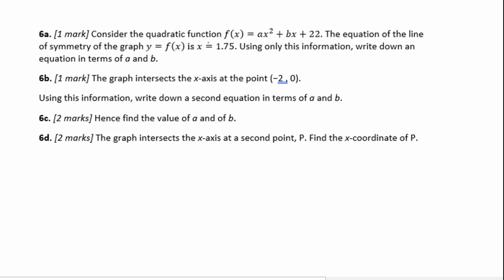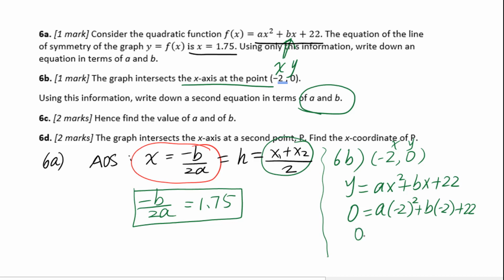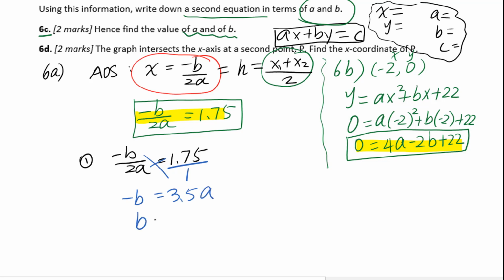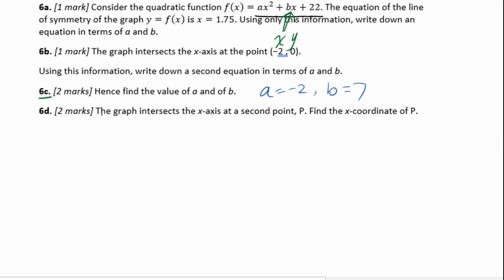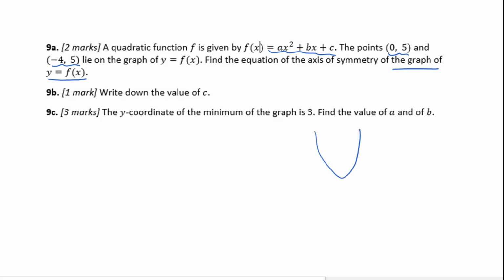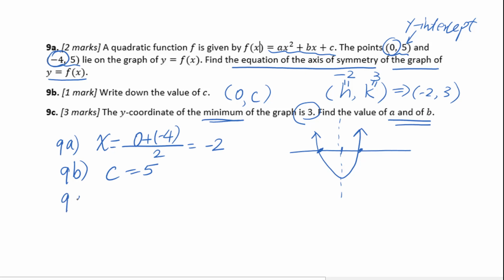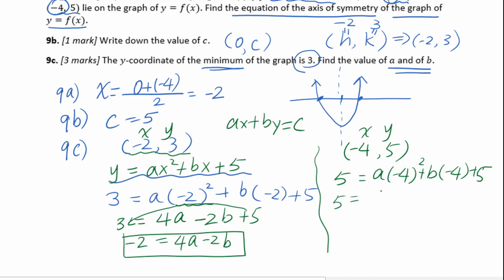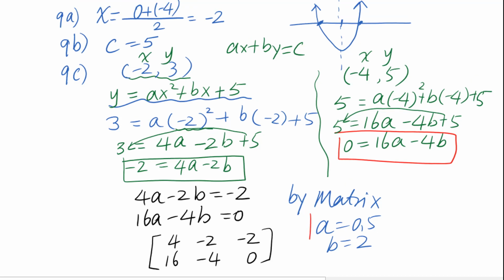Topic 2 IB Questions about Quadratic Functions (3)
IB Questions about Quadratic Functions